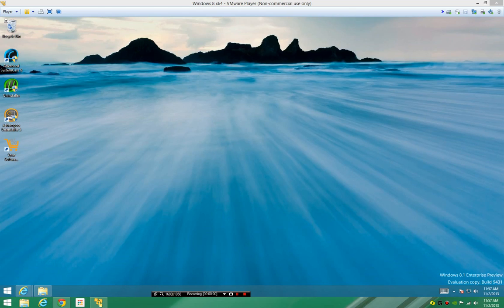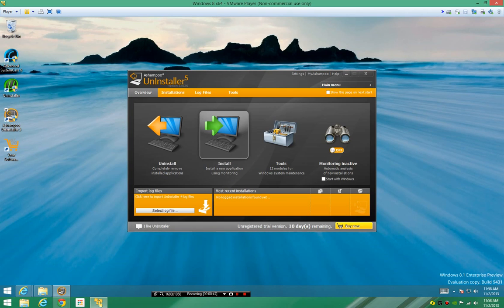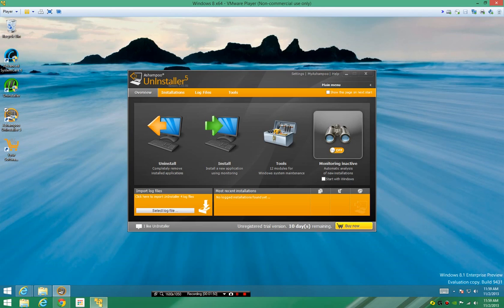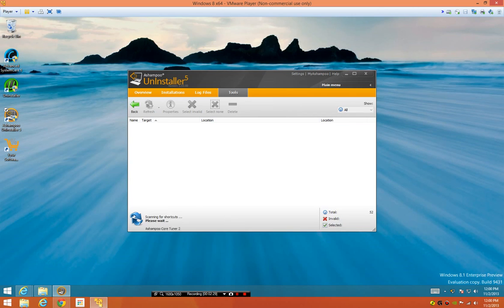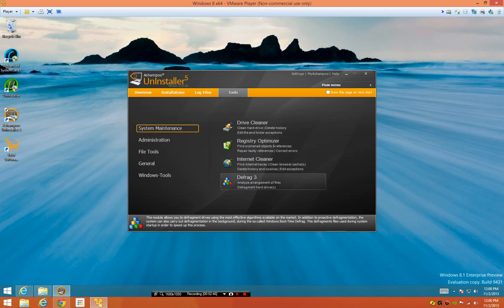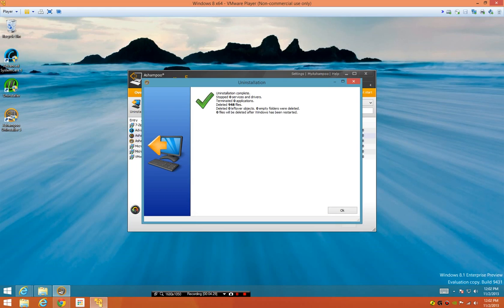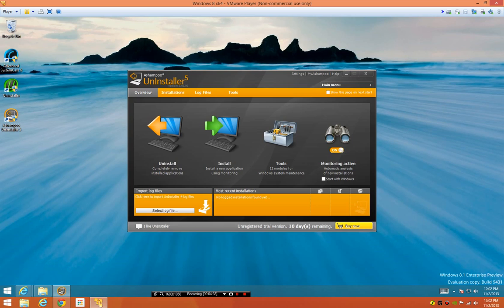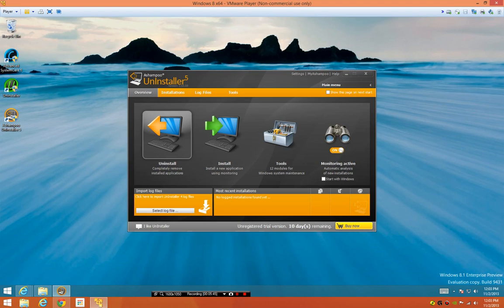Ashampoo Uninstaller 5 Review